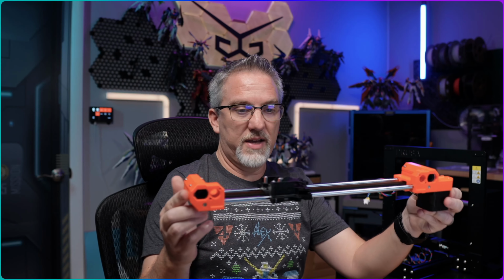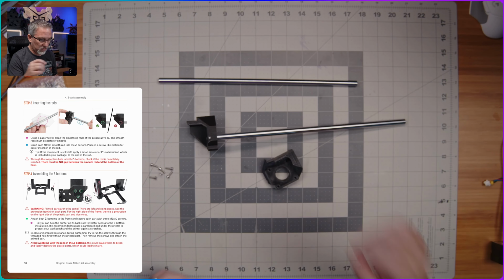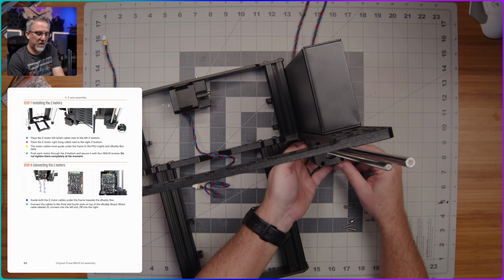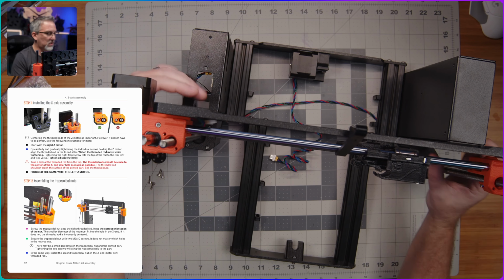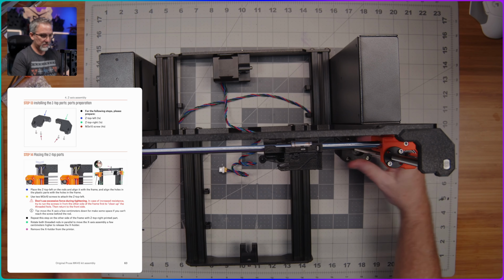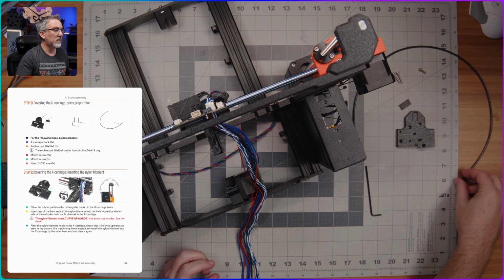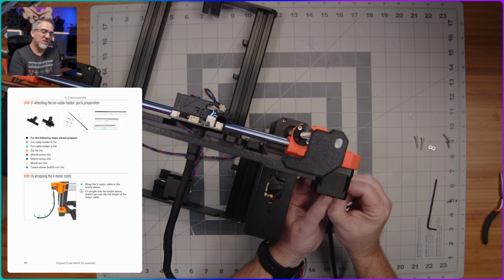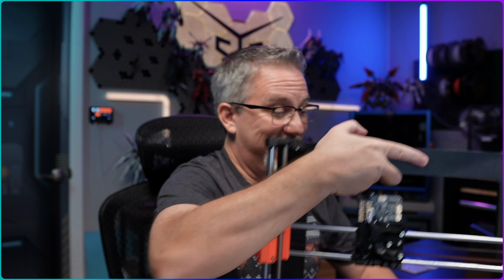Prusa MK4S Build - Z Axis Assembly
I'm building my new Prusa MK4S kit! Eventually we'll convert this into the new Prusa Core One, but for now I want to build and use it as a stock MK4S for a while.